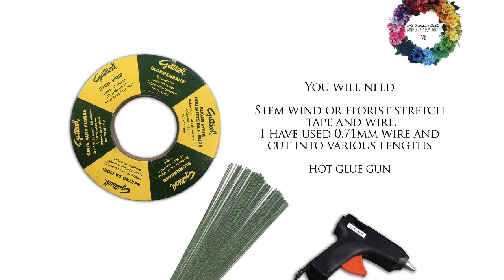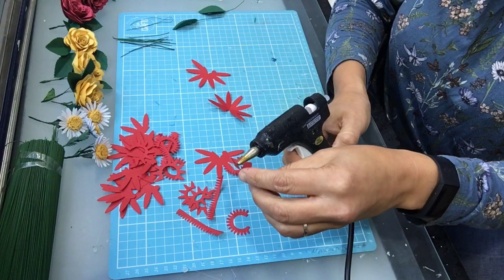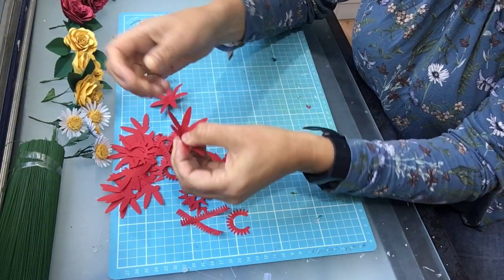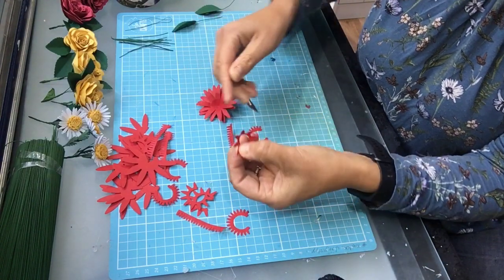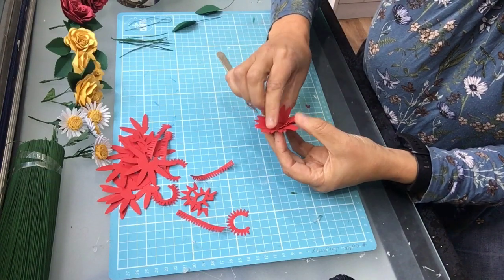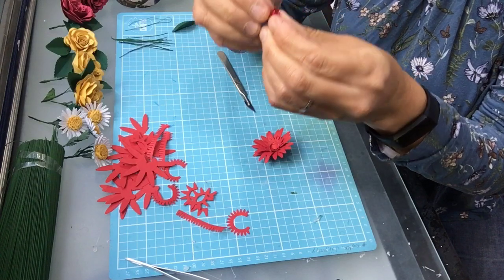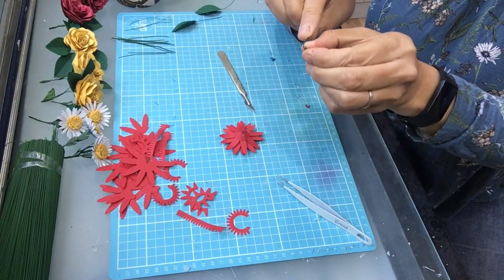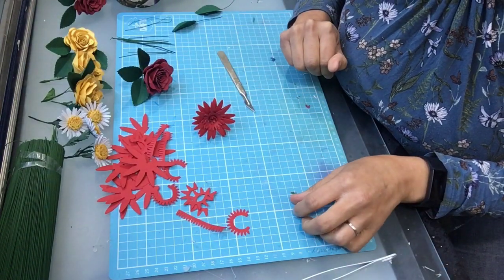Summer Rainbow Wreath Tutorial - Part 3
Learn how to make and wire Gerbra daisies using your Cricut machine to use within your wreath.